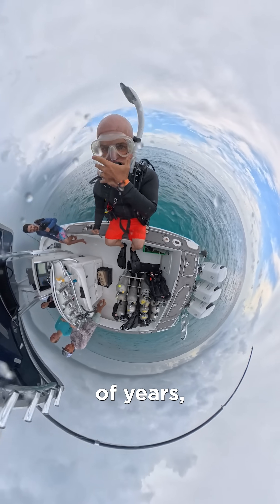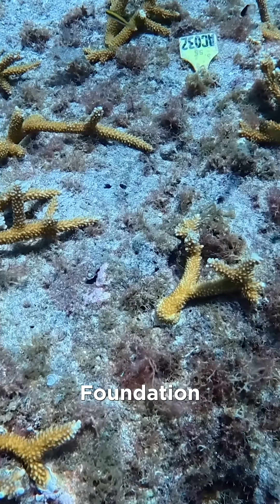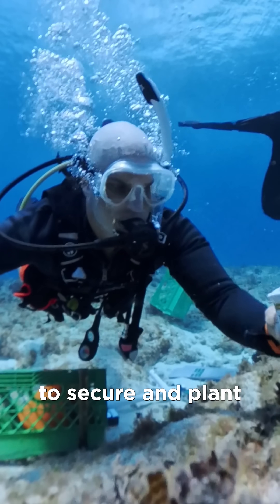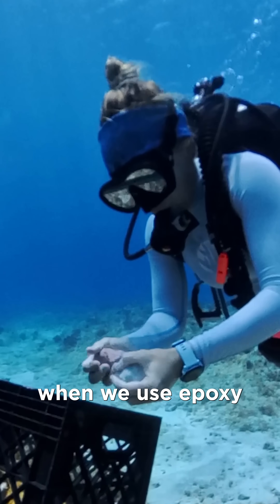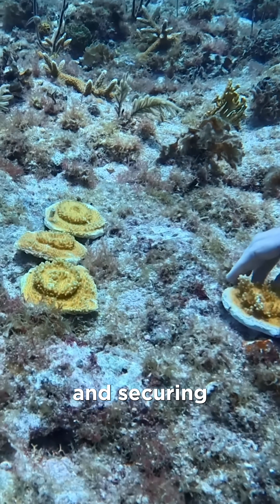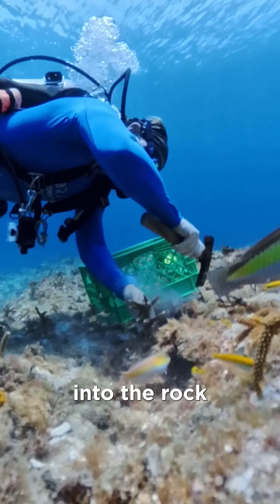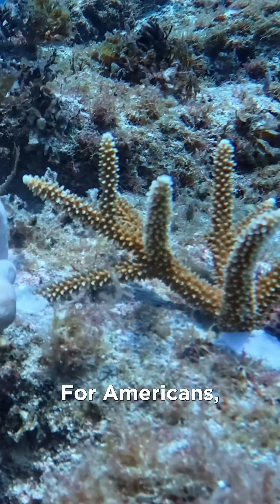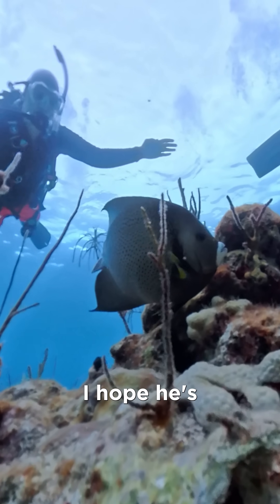Nobody is talking about this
today we learn how to plant stony corals back into the wild.